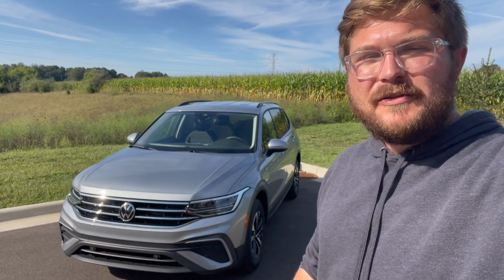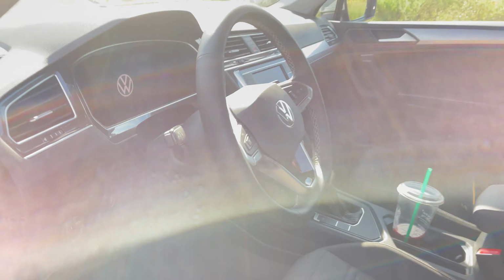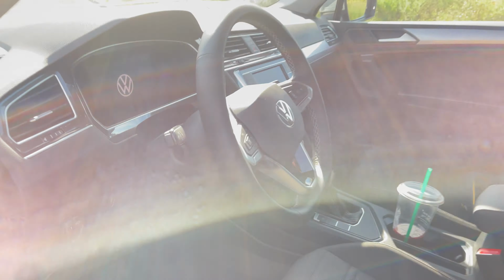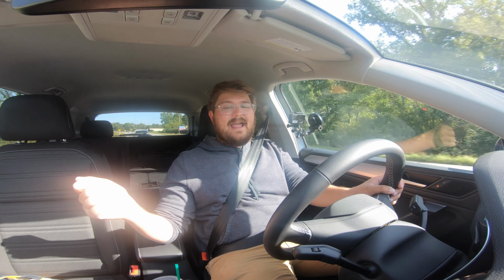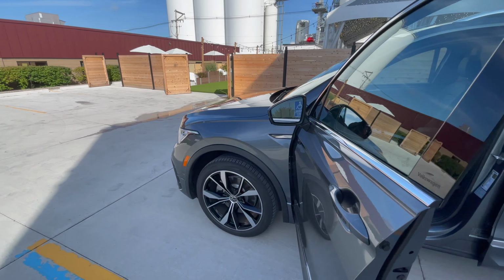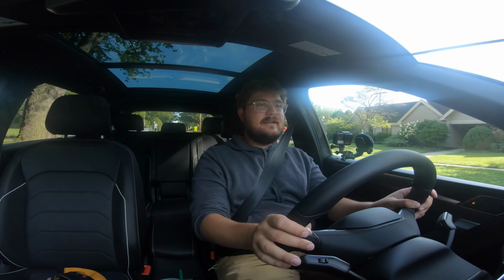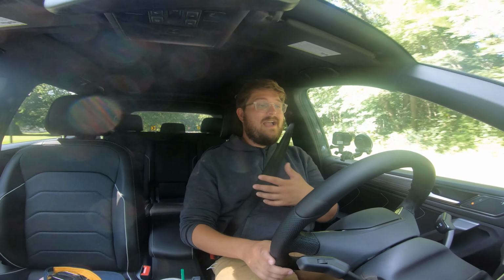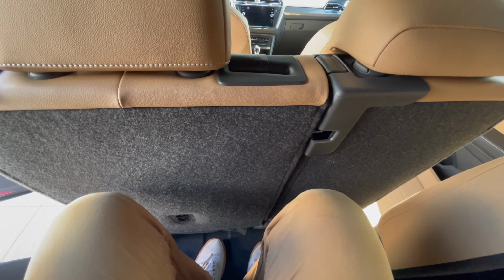2022 VW Tiguan FULL Review - Driving, Trims, Features, And Impressions!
Kyle is magically in the US! Filmed just before our European trip we can now share with you the updates to the 2022 Tiguan. We understand it’s the month of EV September so after this video we are back to fully electric vehicles for the month!